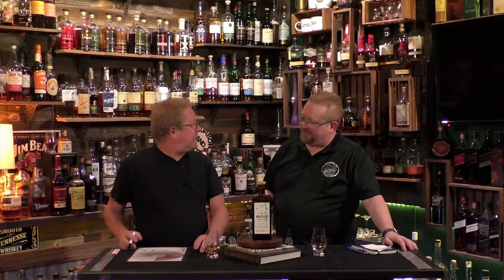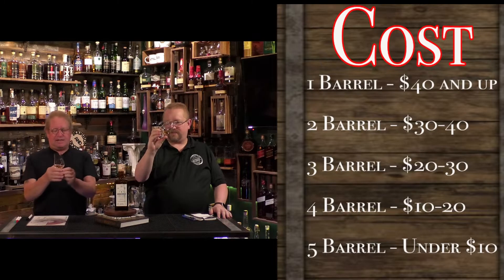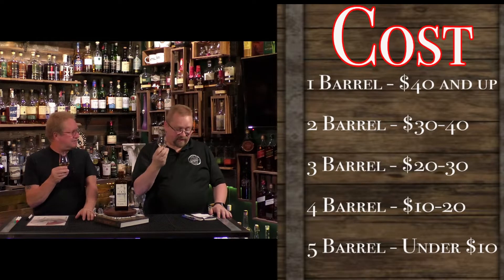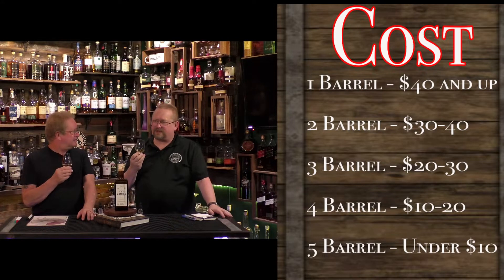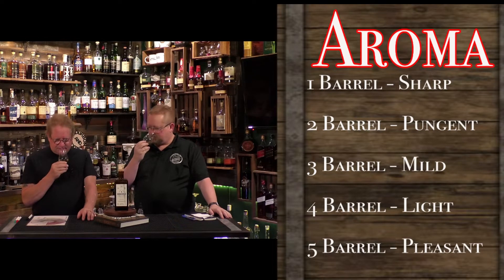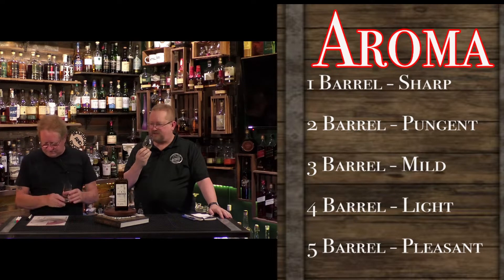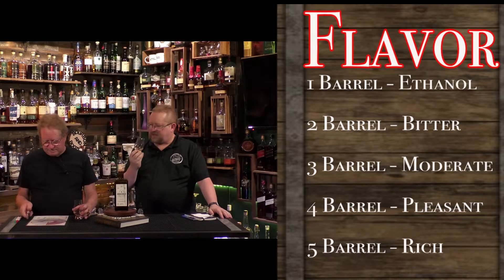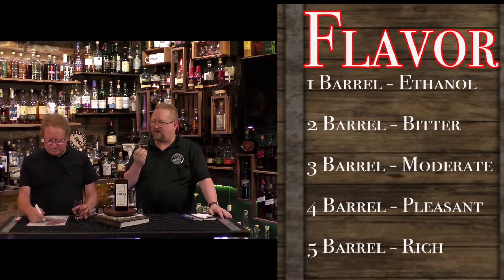407 Abasolo Mexican Whiskey